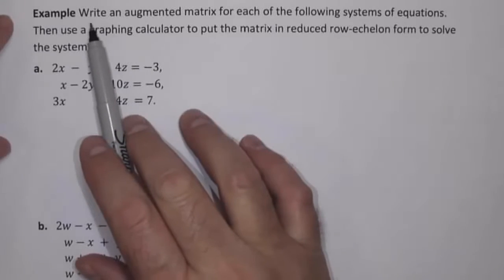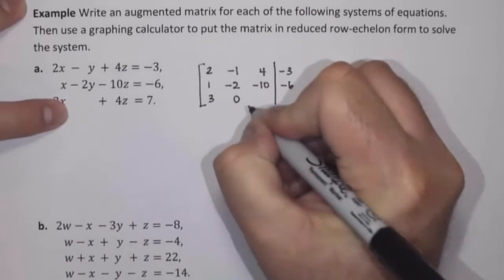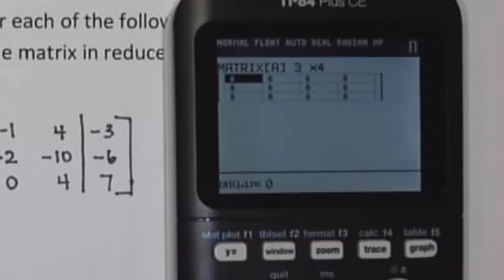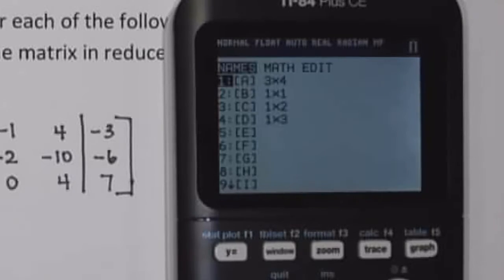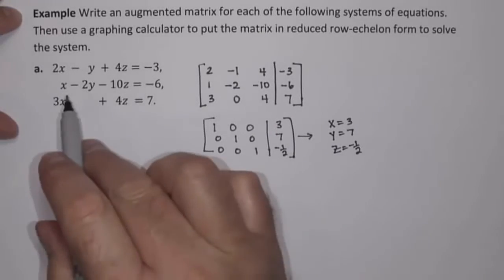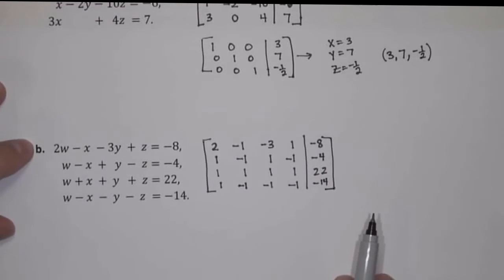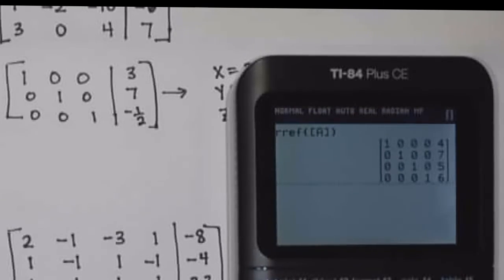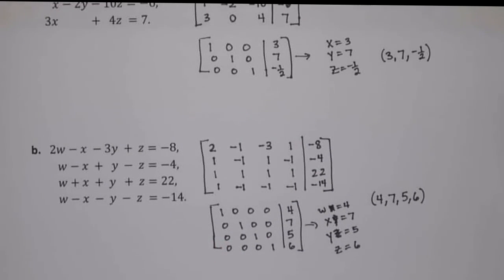College Algebra Section 6.3 Video 1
This video uses a TI-84 Plus CE to solve systems of equations by putting an augmented matrix into reduced row echelon form.